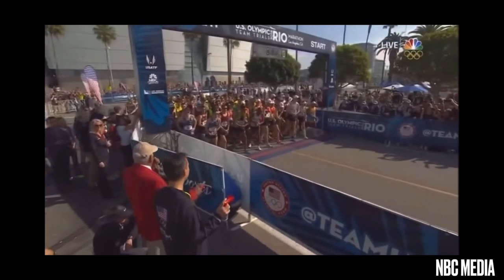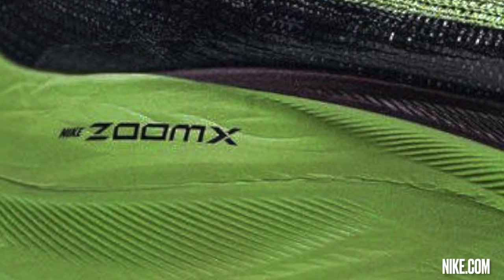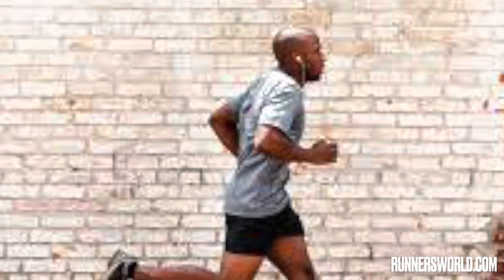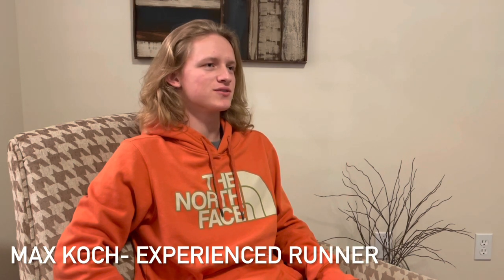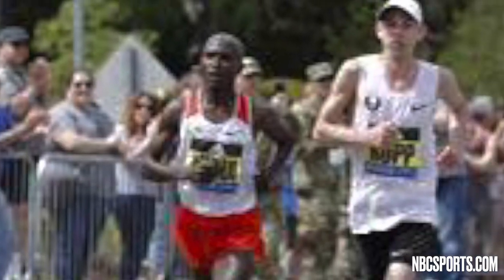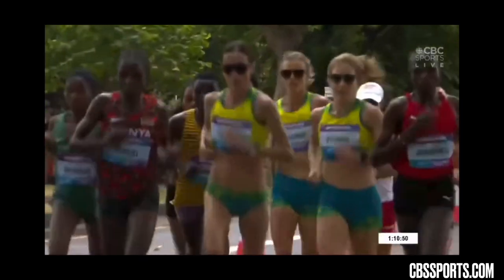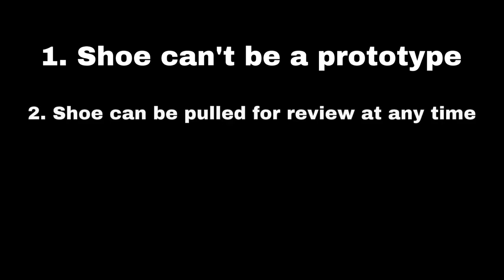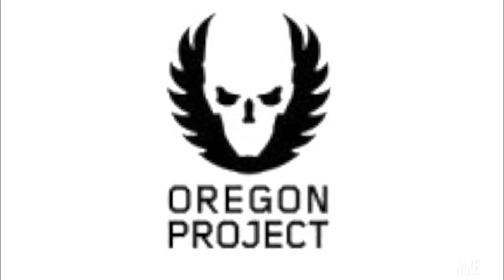Do Super Shoes Provide an Unfair Advantage?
English 1010 documentary project